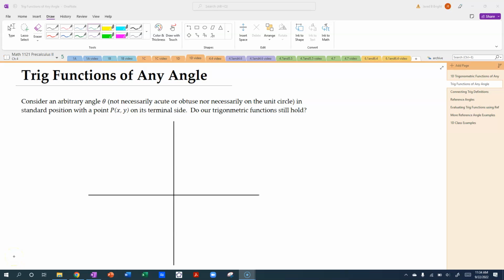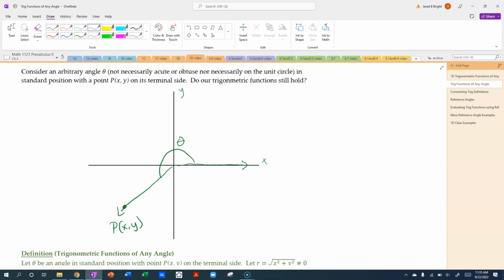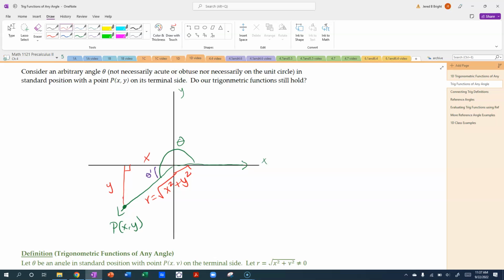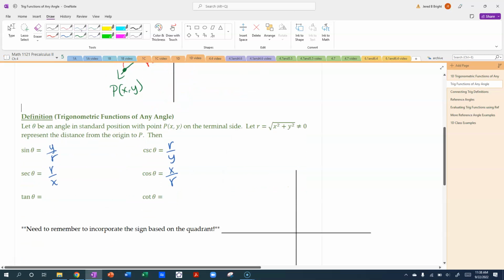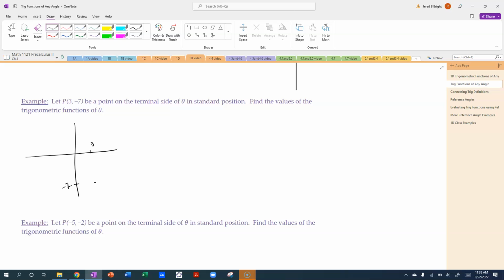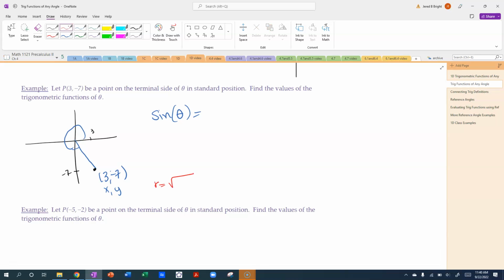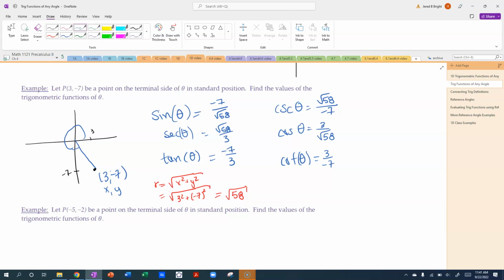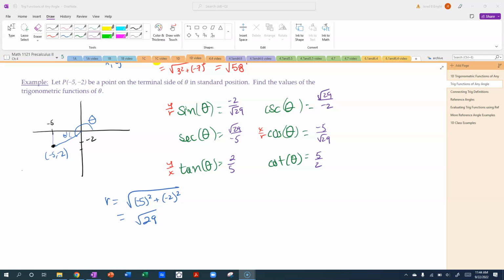Trig Functions of Any Angle